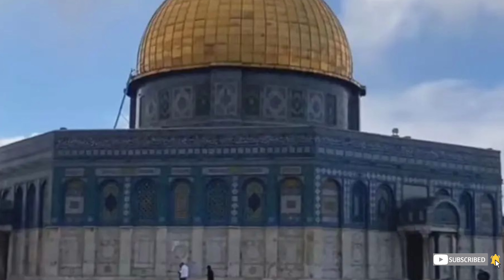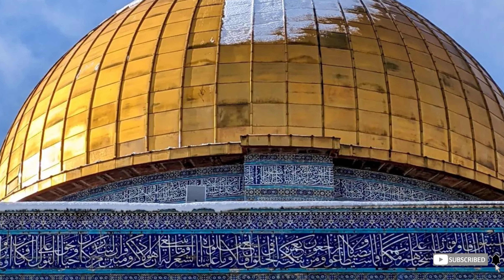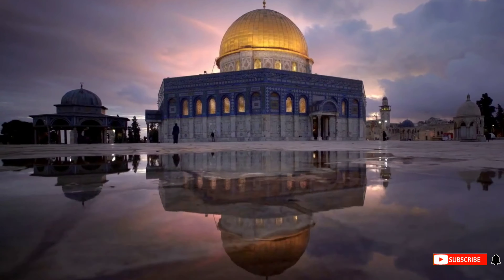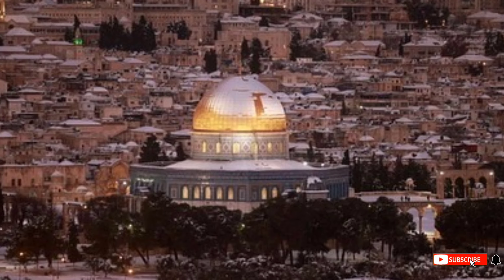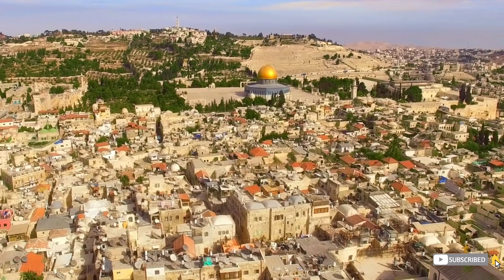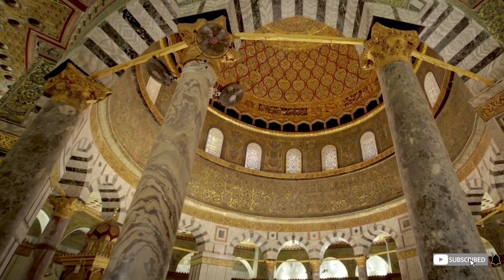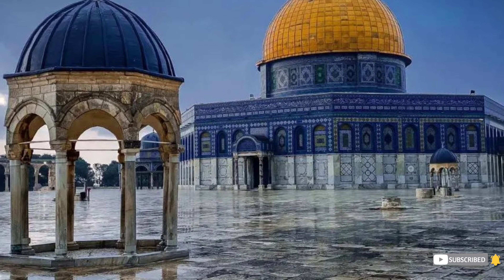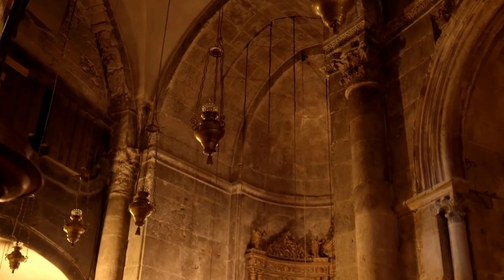history mosque al-aqsa